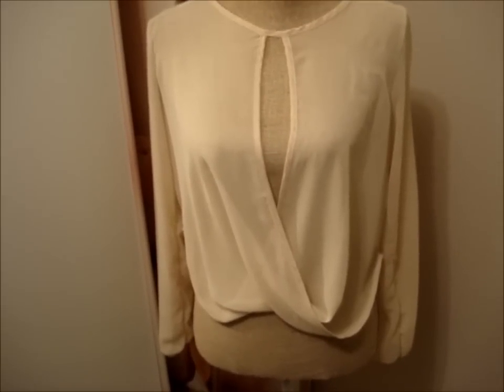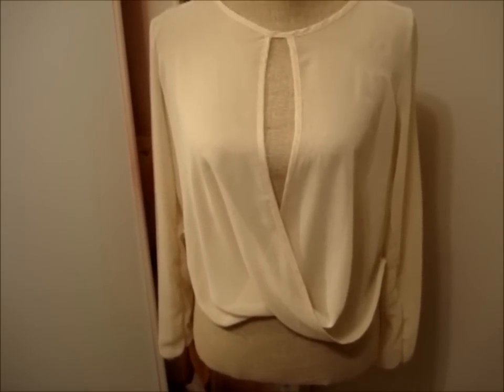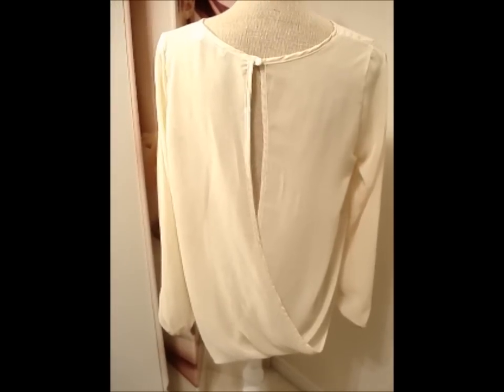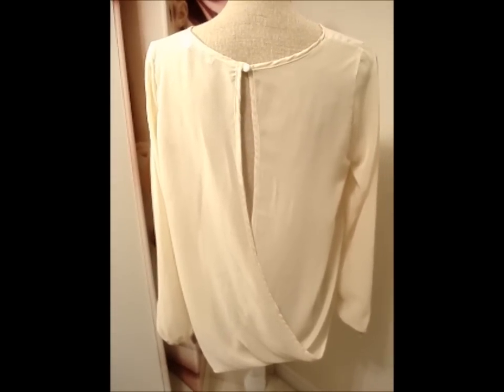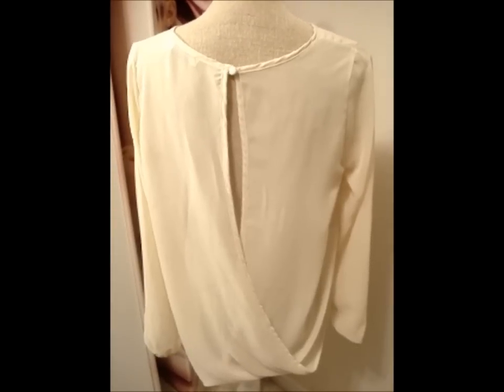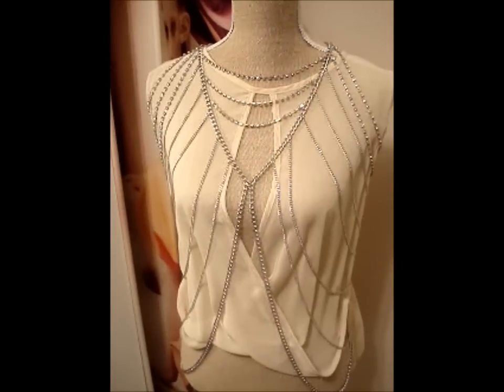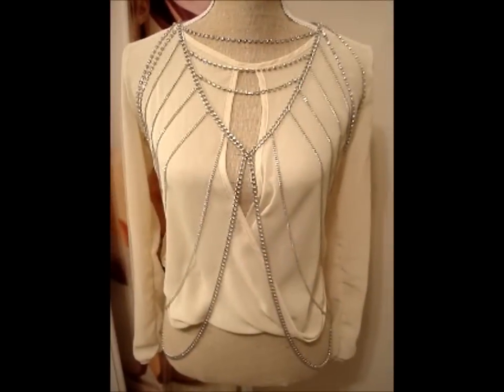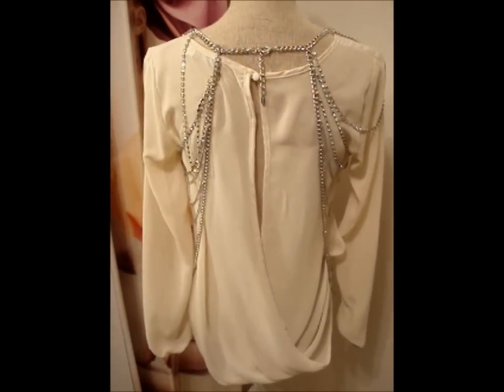Outfit of the Night... How I wear Body Chains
In this video I show you how I rock a Body Chain and a Leg Chain! I couldnt record an actual OOTN on the night of but I put together footage so that you can also create this look! Enjoy!
Top - Costa Blanca 25.50
Pants - Club Monaco Skinny Dress Pants
Shoes - Sam Edelman Roza - PetiteFeetSale
Jewelry - Cocoajewelry.com
My newest video will be sent to your Subscriptions Box and It's Free!

My Hair/Kalore Info:
*I rotate my top 3 Favorite Wigs in most of my videos:
Brittany LFW, Shakira LFW, and Kalore Indian Remy Full lace Straight
Kalore Full Lace Indian Remy Wigs